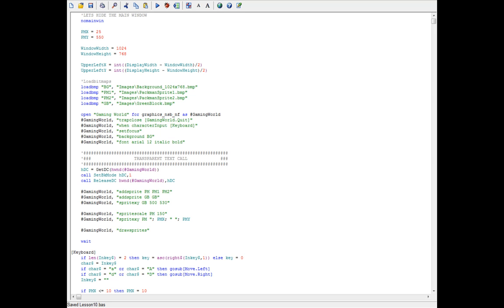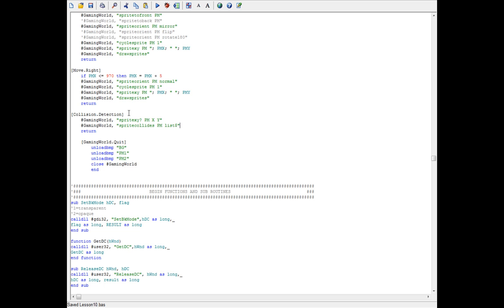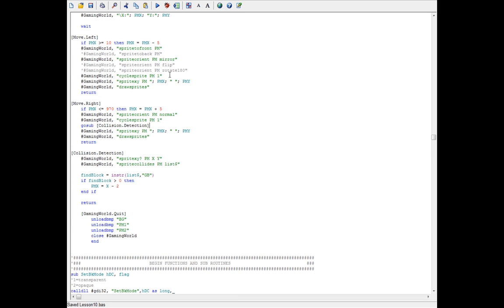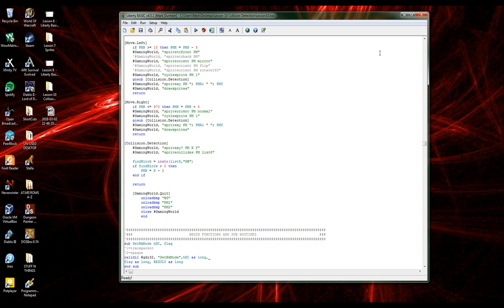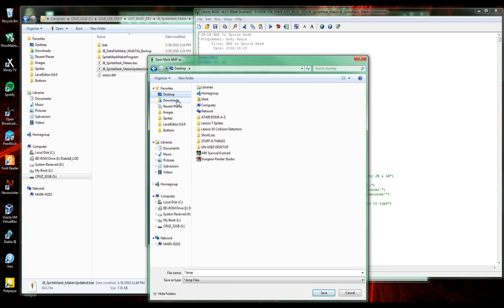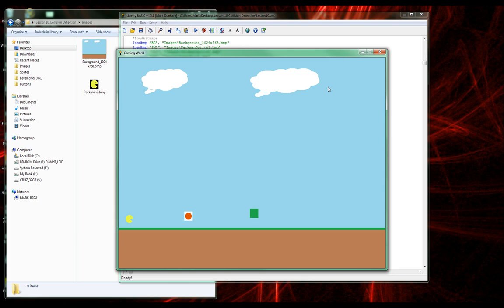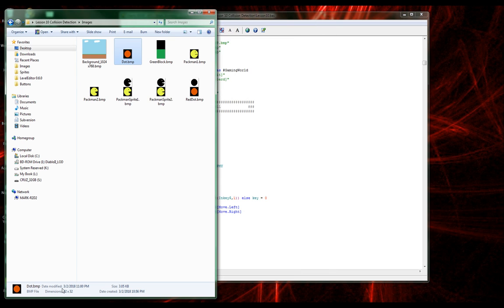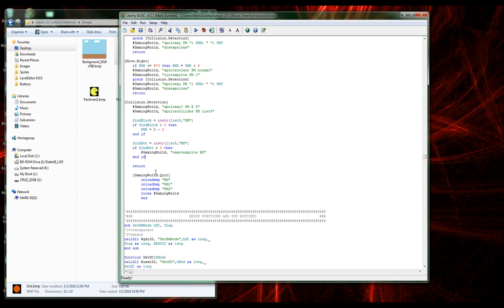Lesson 10: Liberty Basic Game Programming Collision Detection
In this lesson we work with collision detection. We collide with our green block make a red dot and remove it.`